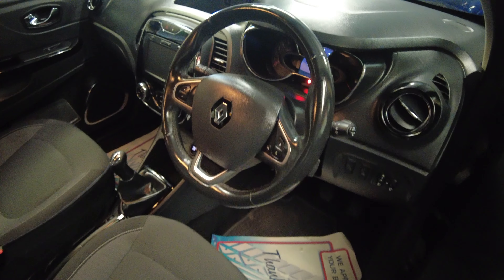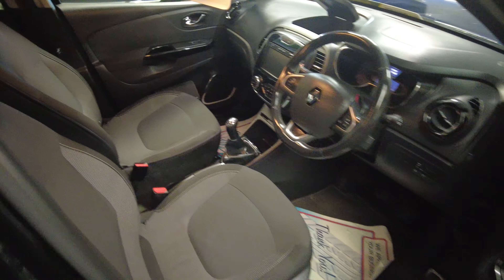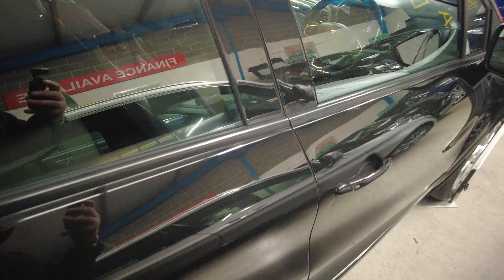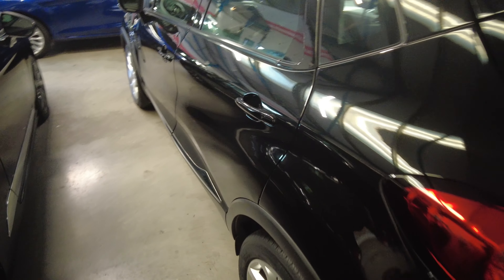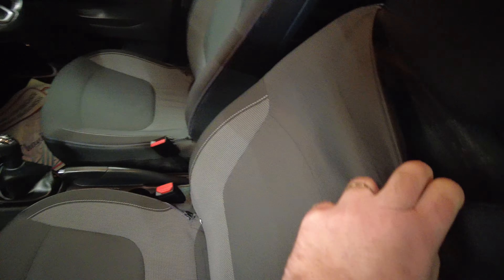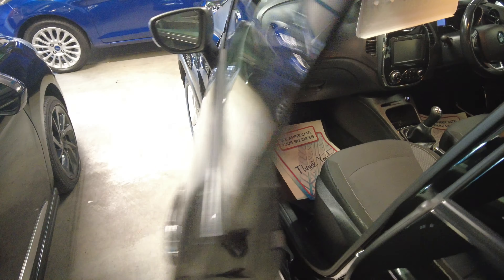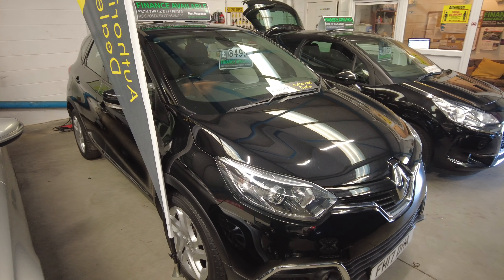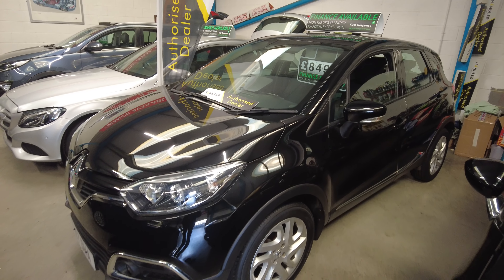2017 renault Captur